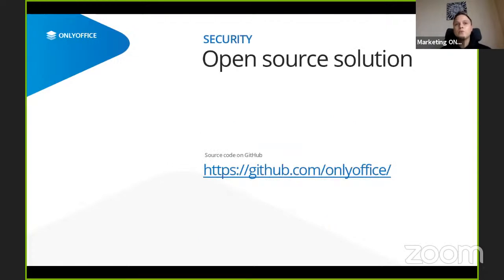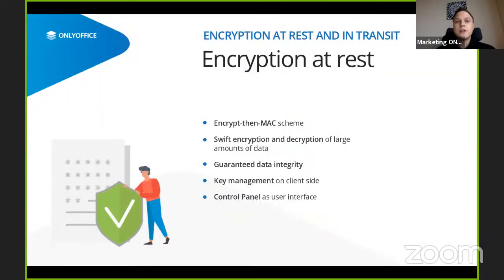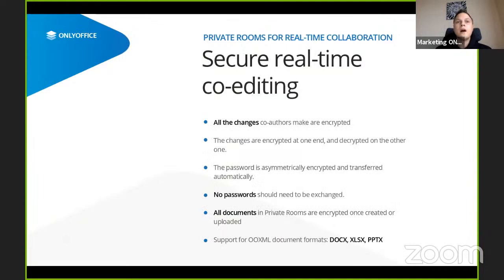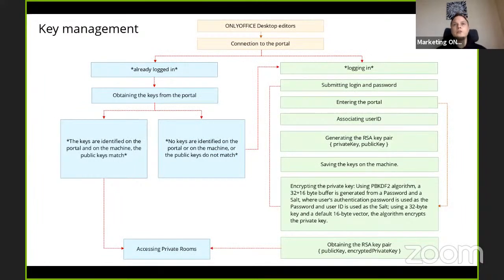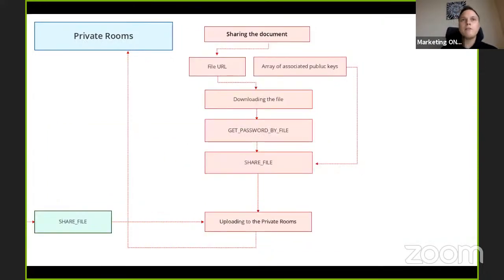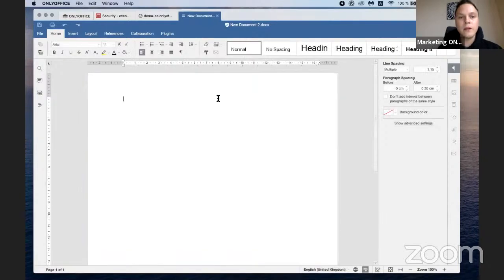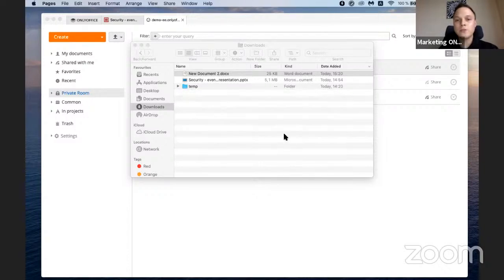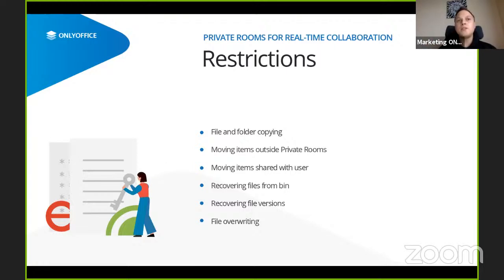Encryption in ONLYOFFICE: Workshop by Mikhail Korotaev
A presentation on security in ONLYOFFICE and a workshop on using Private Rooms, where every symbol you type is encrypted, by Mikhail Korotaev, Senior Communications Manager.

Don't forget to leave your questions under ONLYOFFICE2020 on YouTube, Twitter and Facebook - we'll answer them on a special Q&A session. The best questions win awesome prizes :)